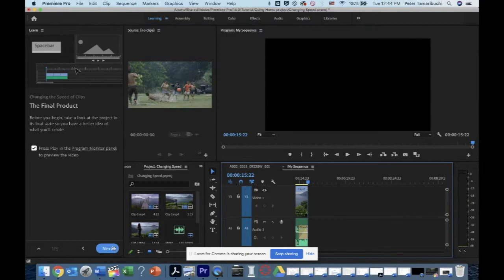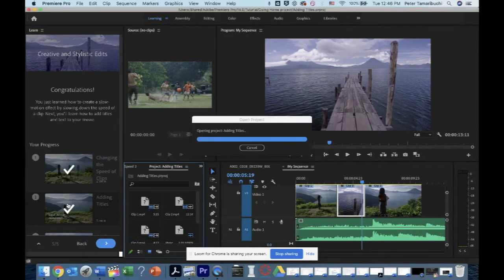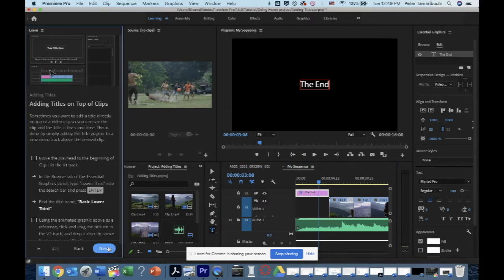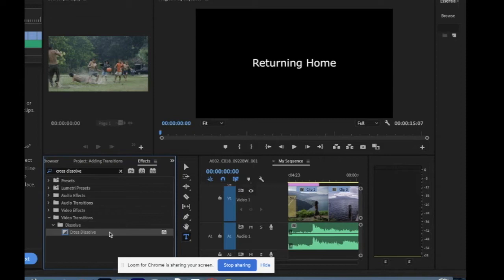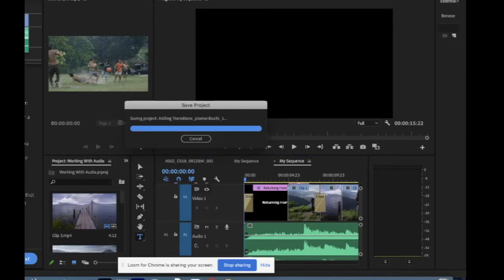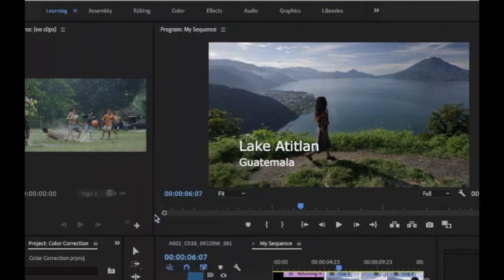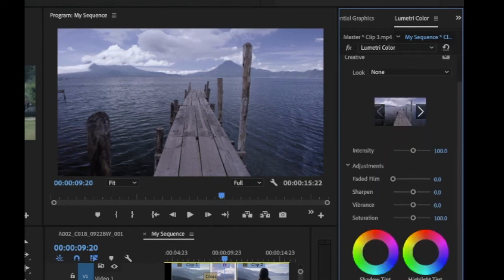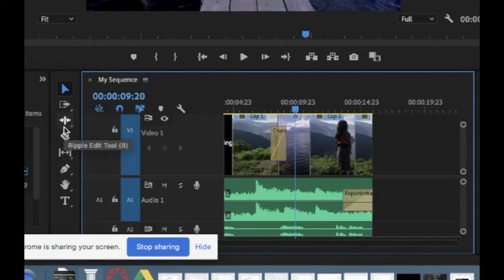Adobe Premiere Pro Basic Part 2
This video shares some more basic tips for premiere pro.

0 = Overview of the project we're working on
:39 = Slow motion and changing speed with ripple edit / Command z = Reverse actions
1:45 = Mini-assignment (Change clip 3 into original speed)
2:25 = Adding titles on their own (Essential Graphics page )
3:42 = Adding titles on top of a clip (Using lower third )
4:43 = Transitions (Effects panel / Using cross dissolve)
6:09 = Mini-assignment (Apply transitions to the titles)
7:00 = Audio / Adjusting the volume on a clip
7:42 = Fading audio / Using effects and audio transitions/exponential fade
8:39 = Color correction / Lumetri Color and White Balance
10:10 = Other settings for Color correction
10:40  = Creative settings for different looks
11:03 = Color Wheels
11:30 = Recap and Razor tool